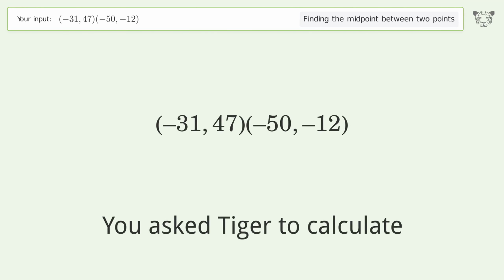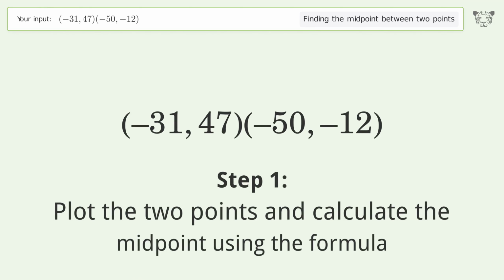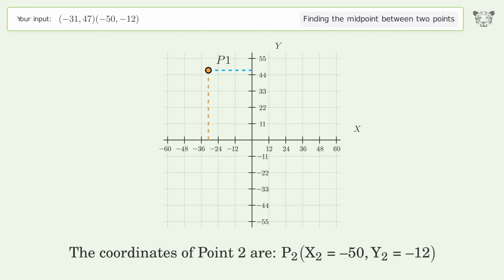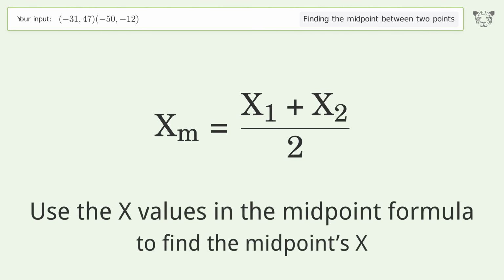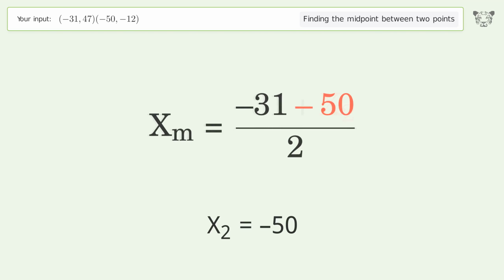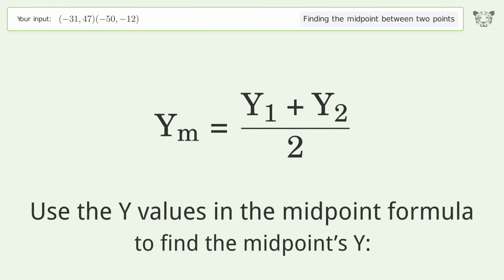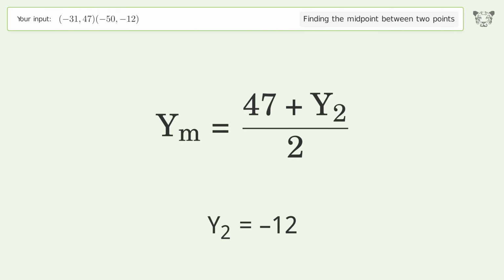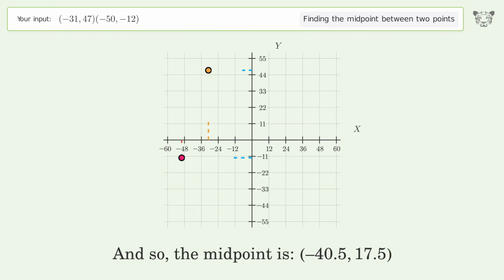Find the midpoint between two points p1 (-31,47) and p2 (-50,-12): Step-by-Step Video Solution